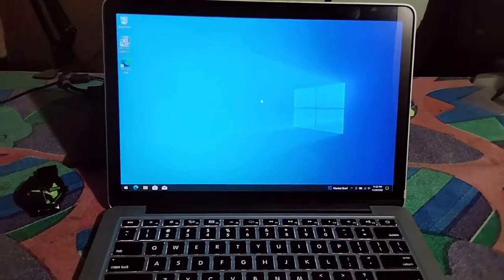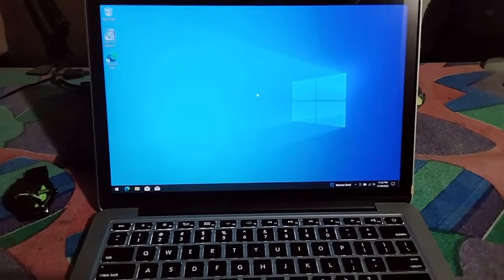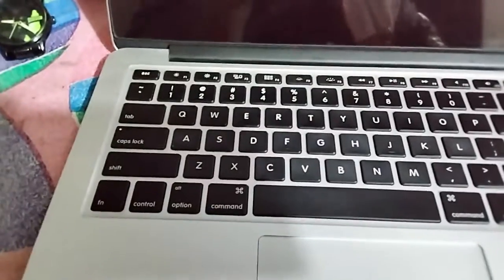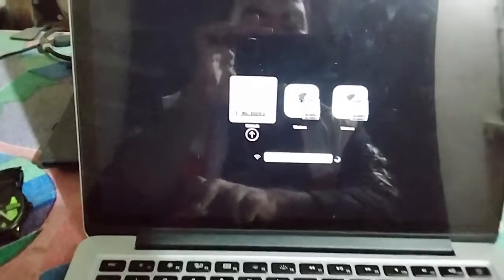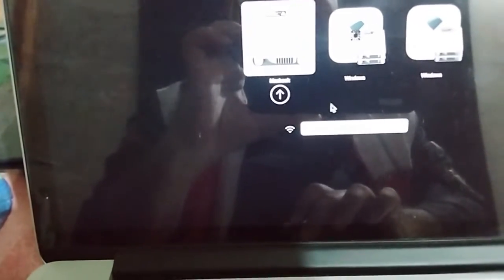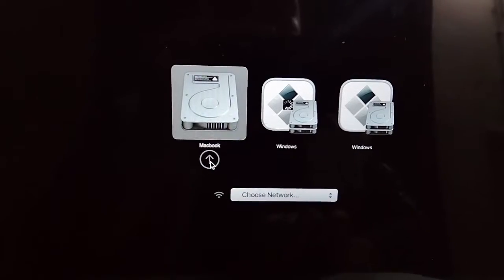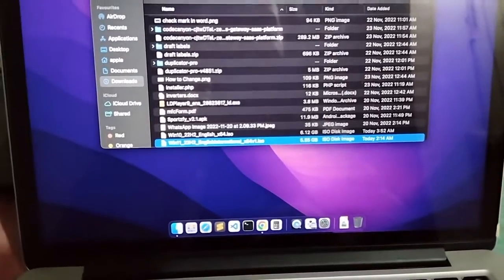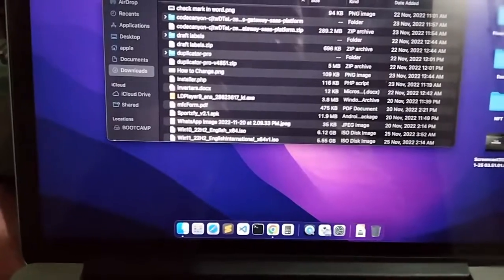How to switch between Mac and Windows Bootcamp 2025 Updated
How to switch between Mac and Windows Bootcamp 2025

1. Restart your Mac and hold down the Option key until startup manager appears.

2. Select the operating system you want to boot into.

3. If you select Windows, you will get a Windows Boot Manager menu. From here, you can select the Windows partition you want to boot into.

4. If you select macOS, your Mac will boot into the default macOS partition.

5. Once the operating system has finished loading, you can switch back and forth between the two operating systems at any time.